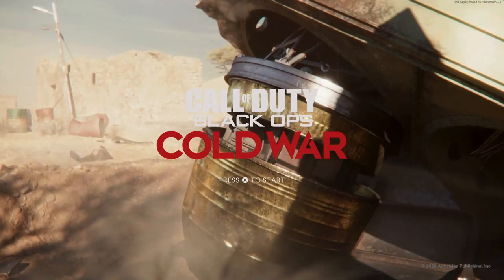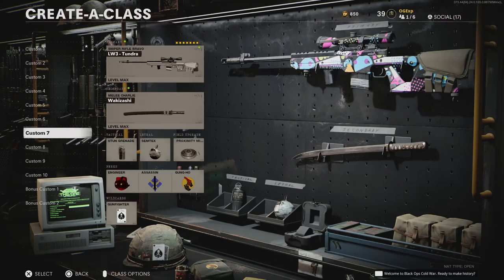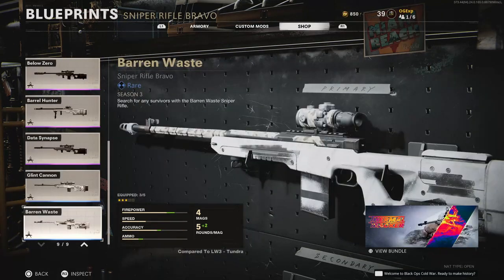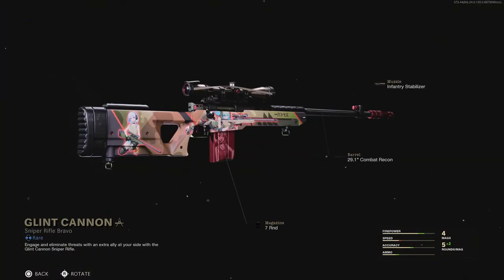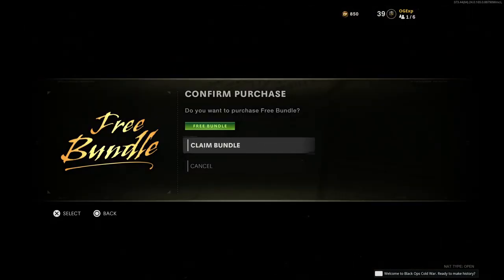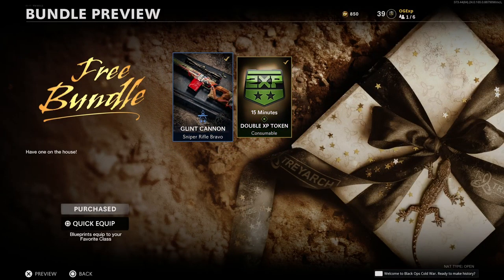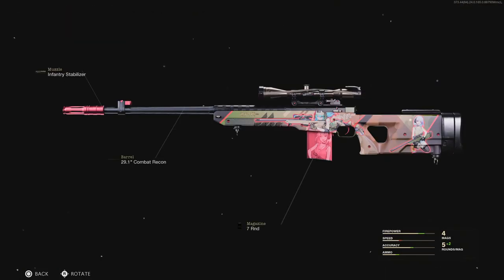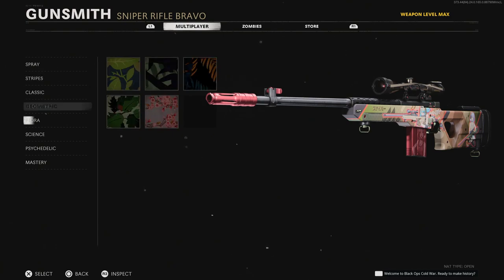FREE WAIFU BUNDLE FREE ANIME GIRLS SKIN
FREE WAIFU BUNDLE

Gaz x

-Extra Tags-